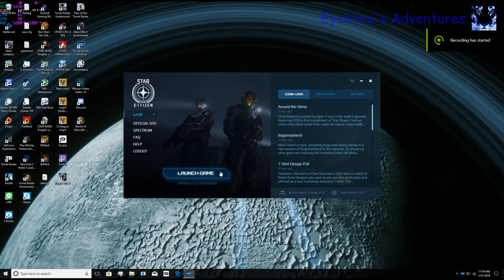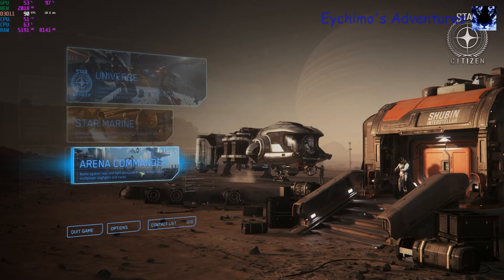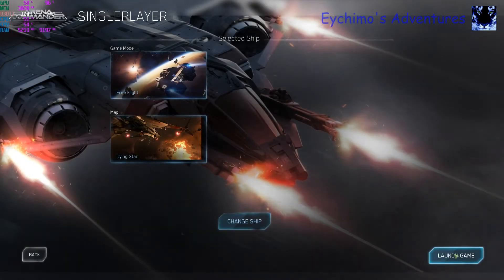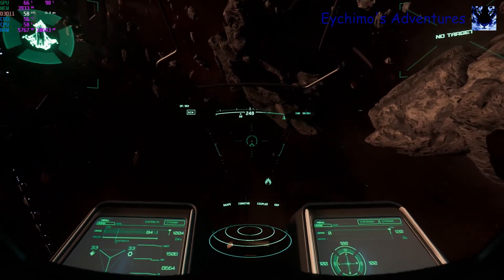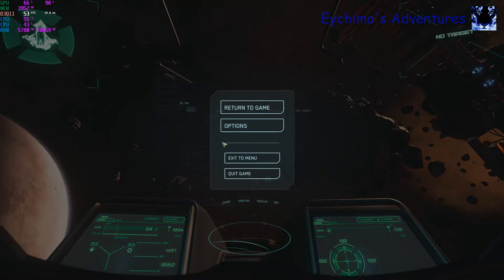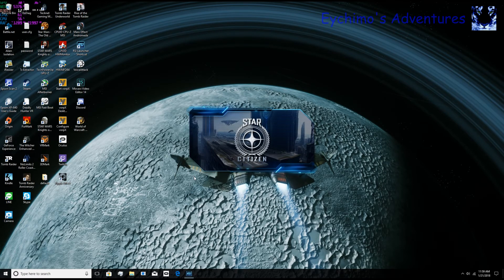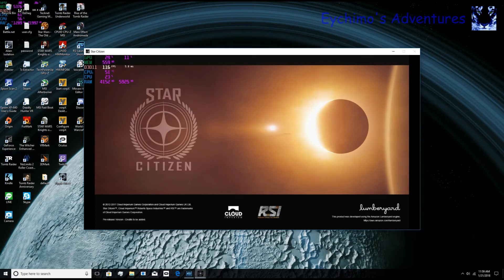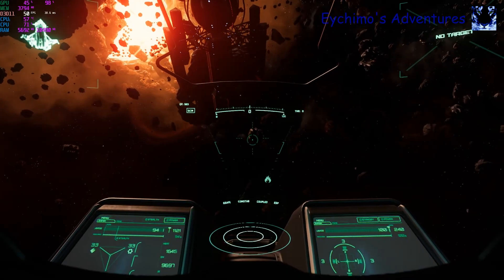Star Citizen 3.0 Increase Performance with a user.cfg file?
Testing out the user.cfg file everyone claims gives a big performance boost in forums and all over the internet. I Test without using a user.cfg file, and then run a complete duplication with using a user.cfg file. See for yourself how user.cfg file affects Star Citizen 3.0 performance.